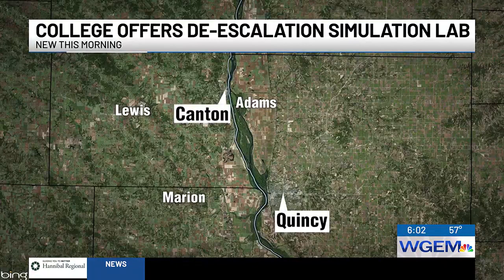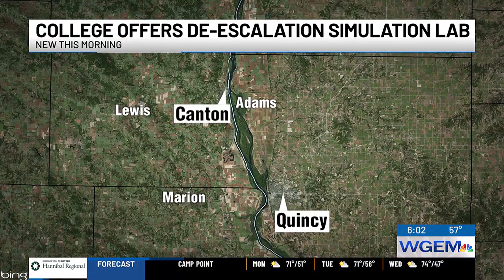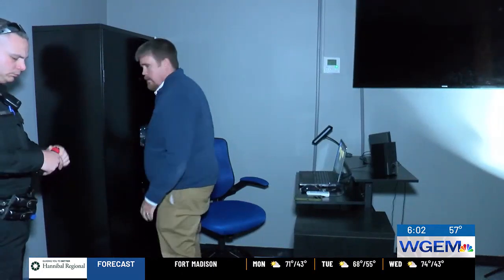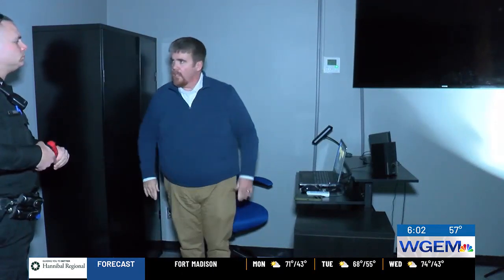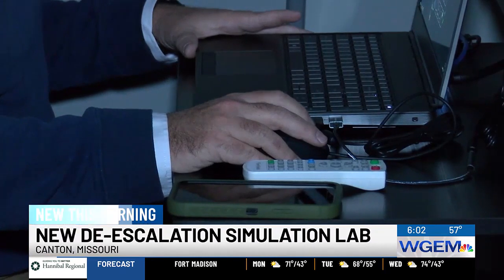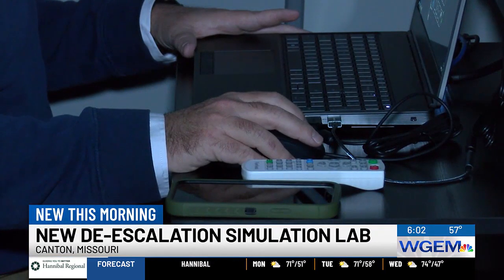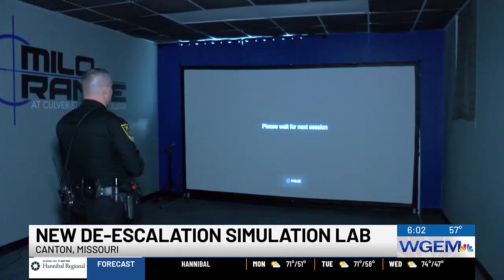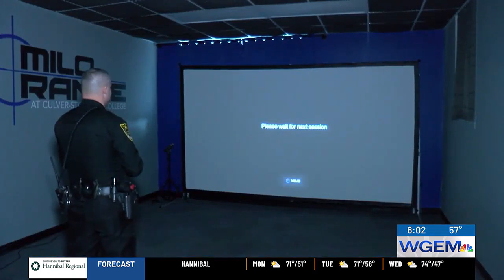Culver-Stockton College now has simulation lab 1